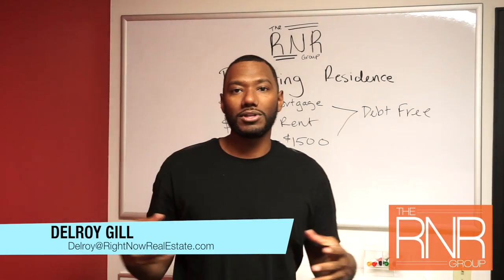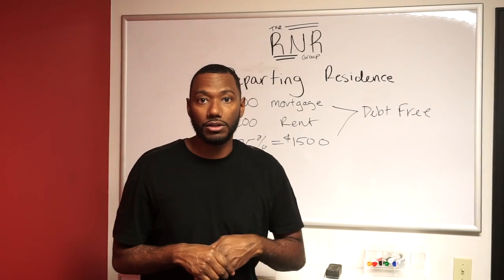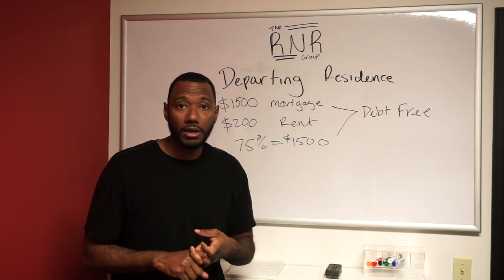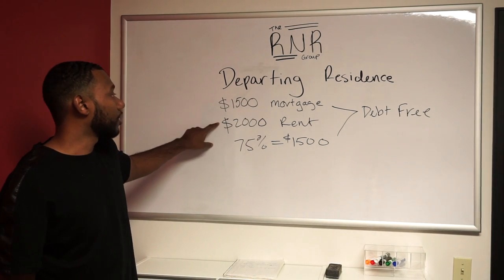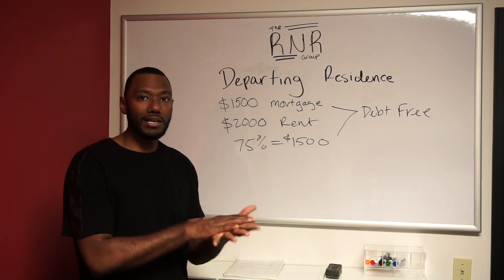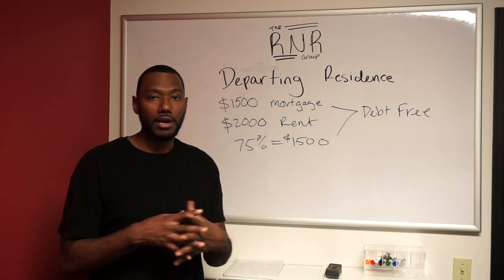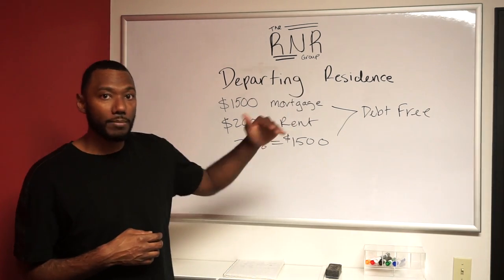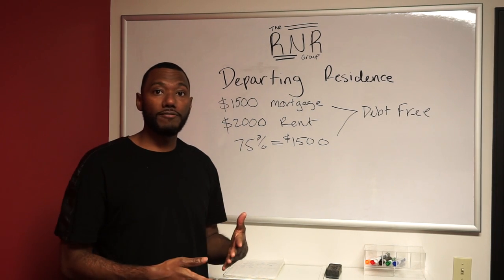How to: Mortgage Loophole: Departing Residence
Rent your home, and buy a new one without having to sell your current residences.

Get 75% credit of your current mortgage to be able to purchase your new home.

This is the 6th video in a series about Building Wealth through Real Estate.  Delroy discusses the strategies of how to begin down the path of owing investment properties.